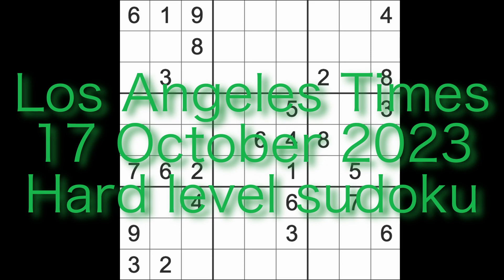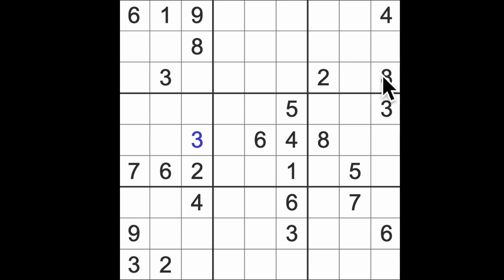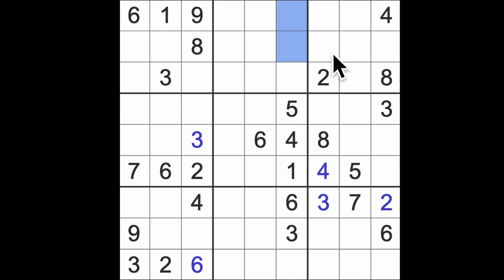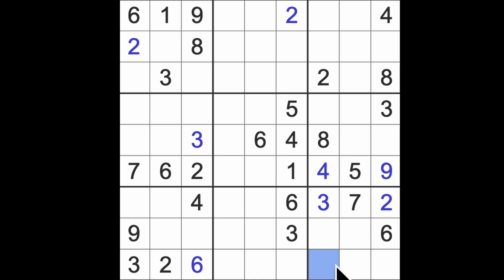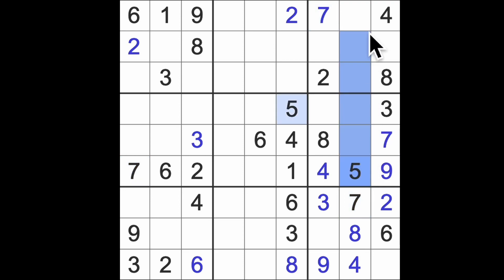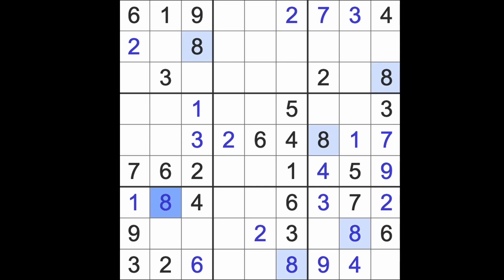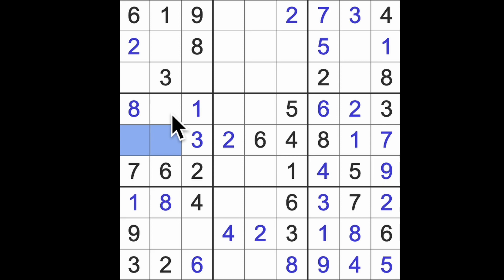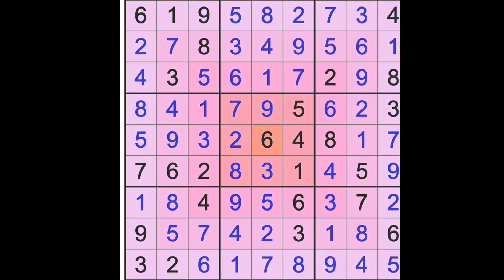Sudoku solution – Los Angeles Times 17 October 2023 Hard level